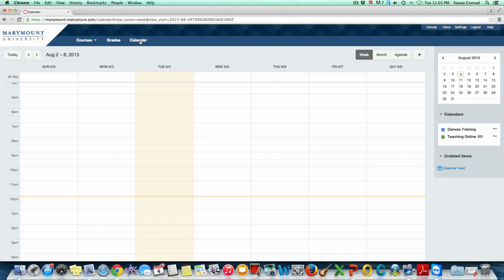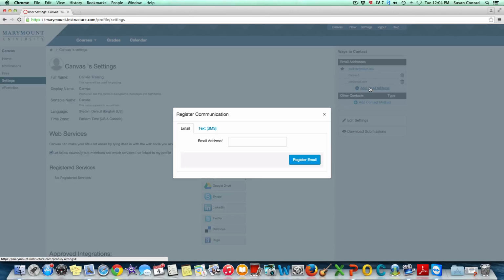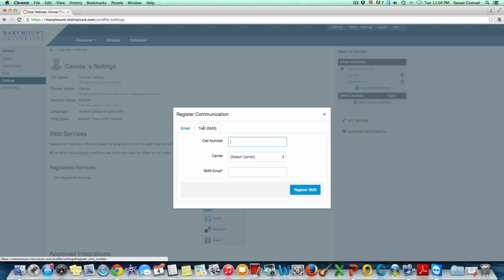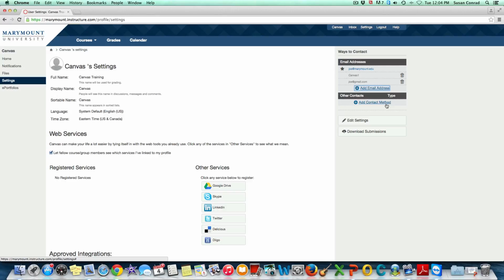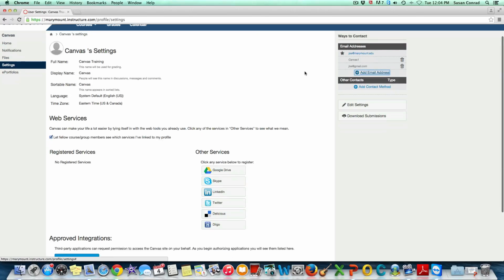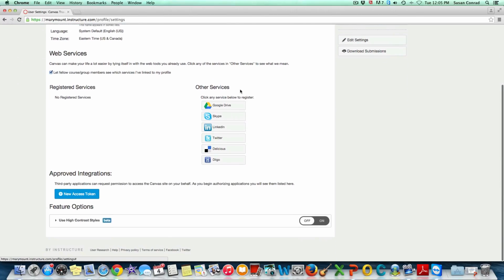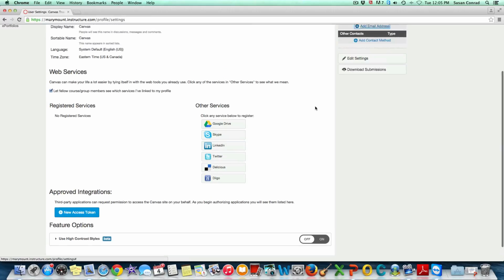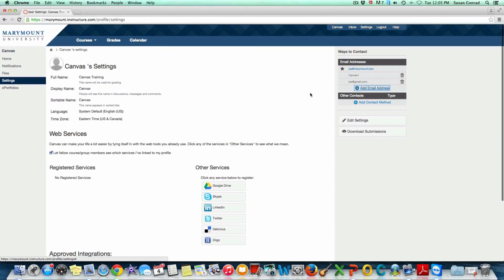Canvas 1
Setting up a course on Canvas and creating personal settings?